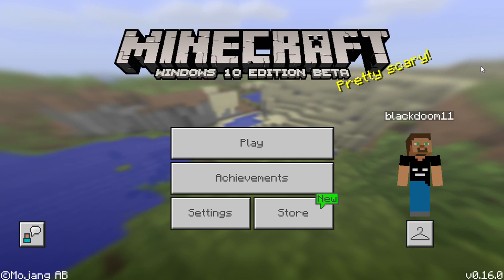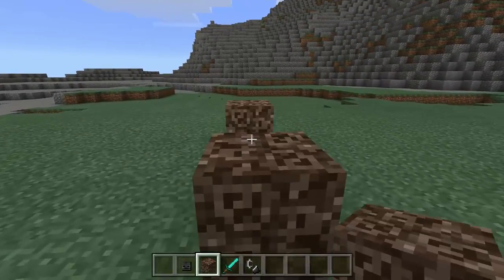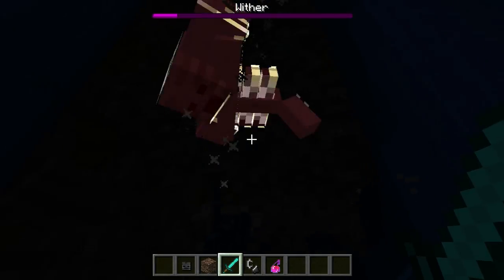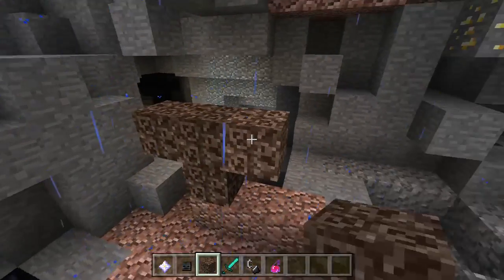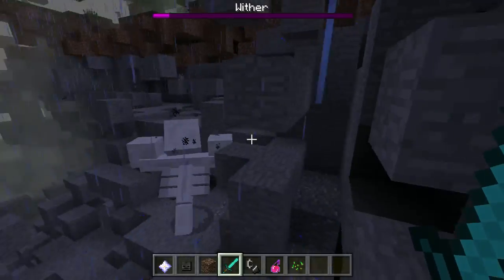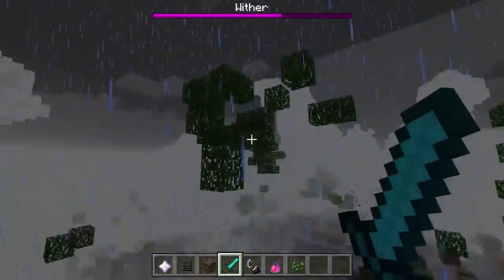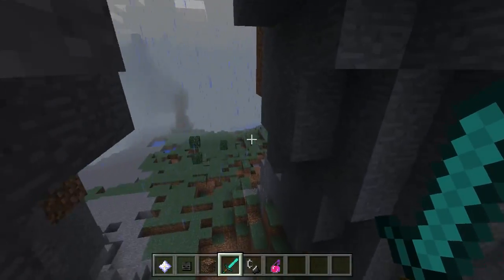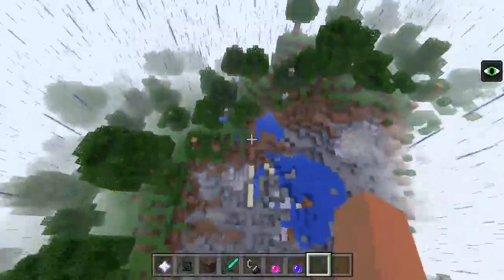Go ahead... Watch the distruction spread... | Minecraft Add-on SHOWCASE!!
1st Phase Super Wither
2nd Phase Wither God
Can you control them in Survival Mode? I sure can't :"(